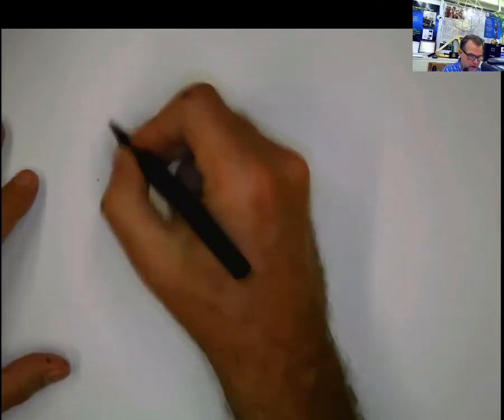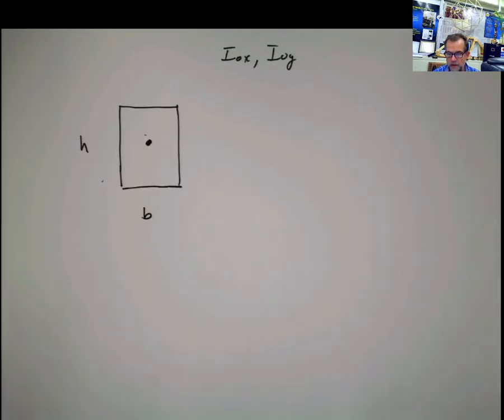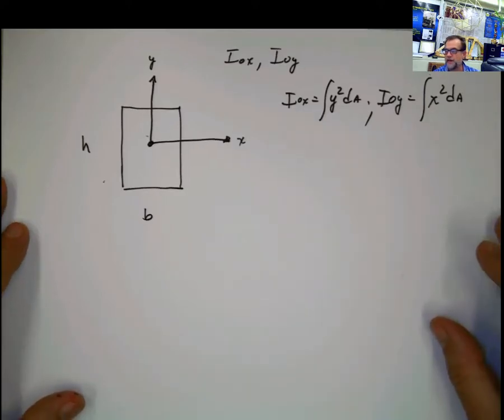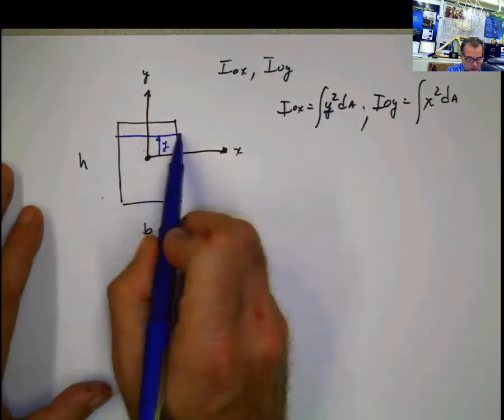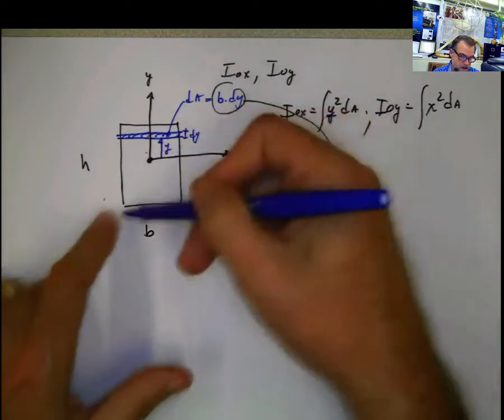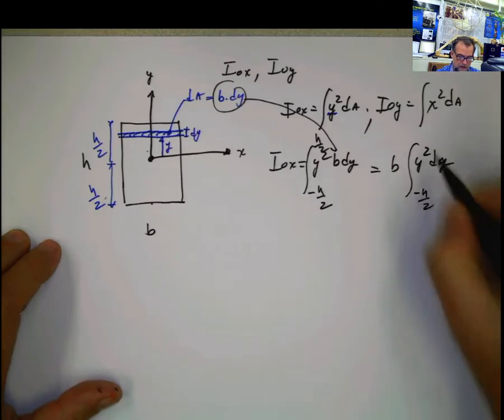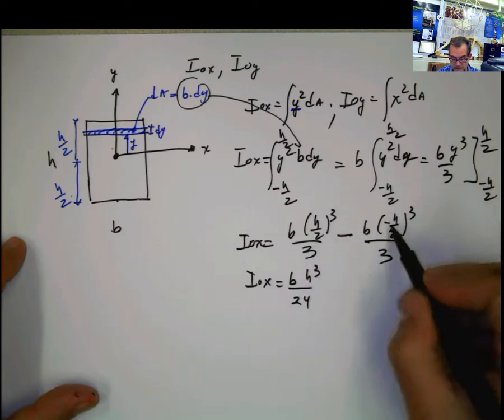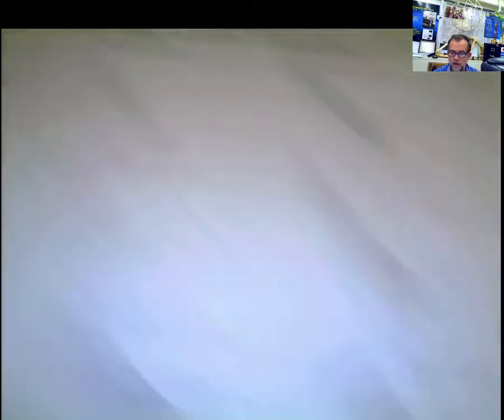Study Set 10-1 (Moment of Inertia of a Rectangle-Integrals) x centroidal axis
Moment of Inertia of a rectangle with respect to x centroidal axis Integrals